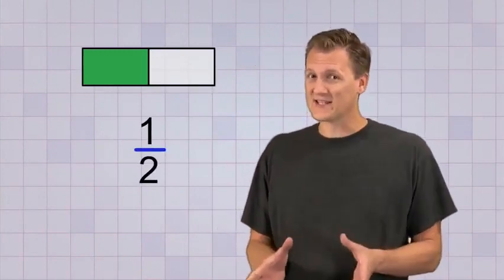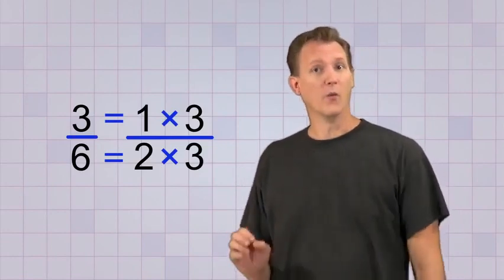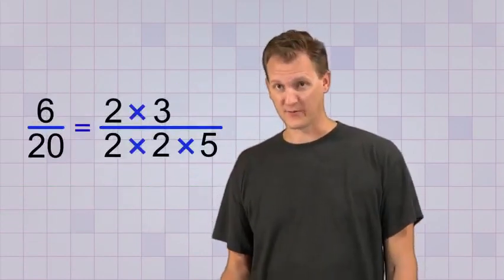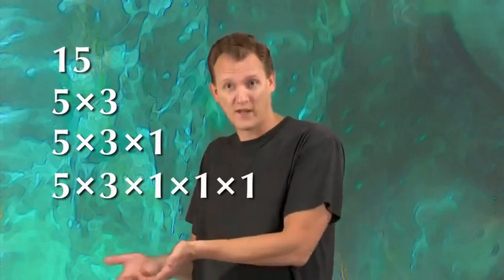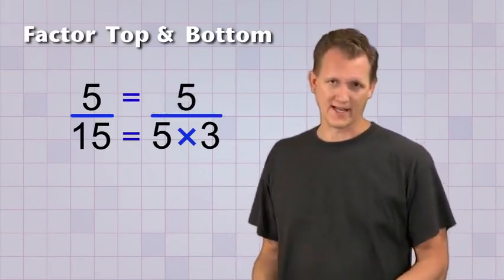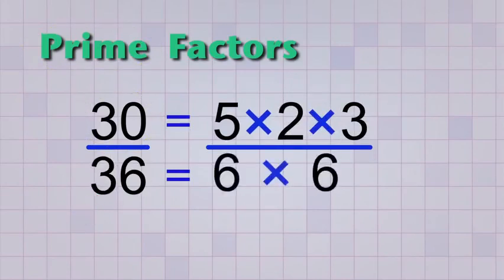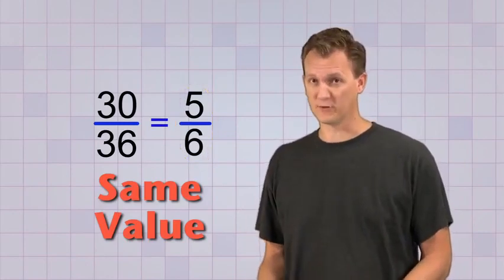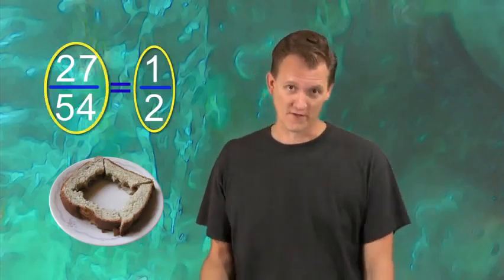Simplifying Fractions - Fraction Arithmetic in mathematics